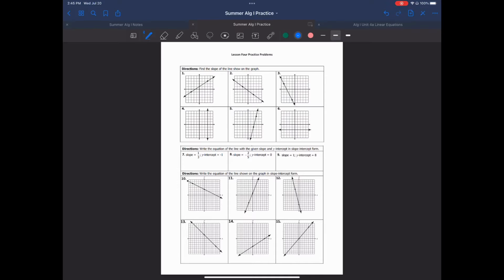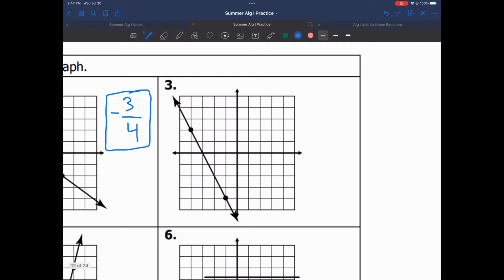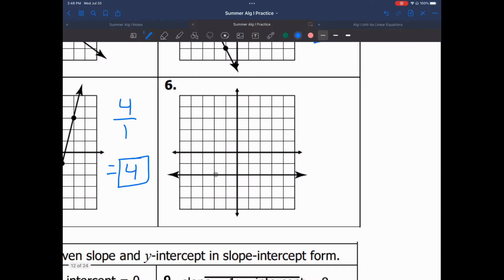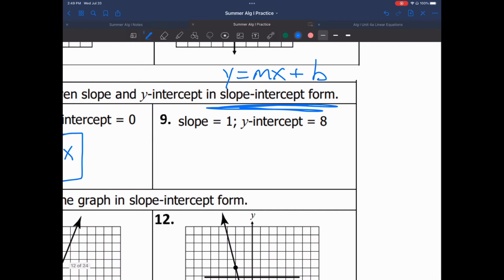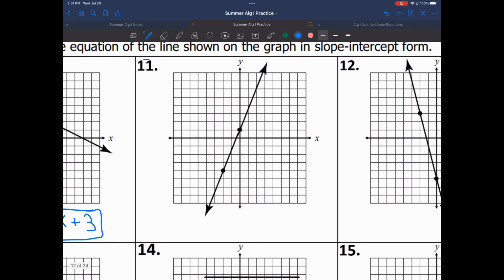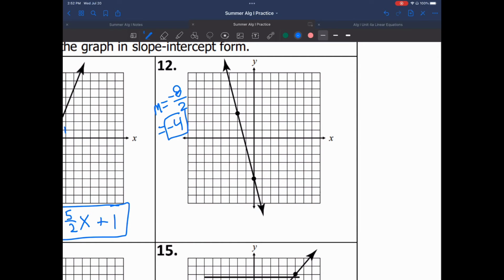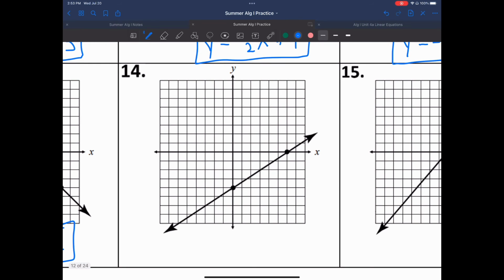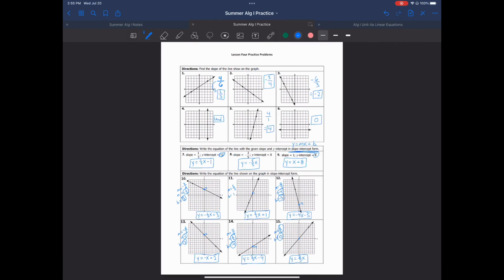Summer Algebra I Lesson Four PRACTICE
Finding slope from a graph and writing linear equations in slope intercept form